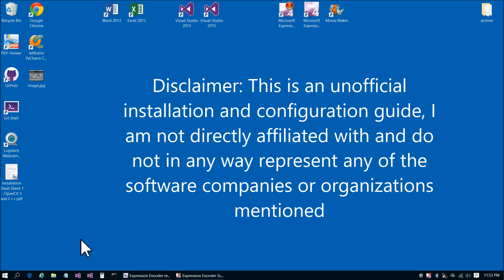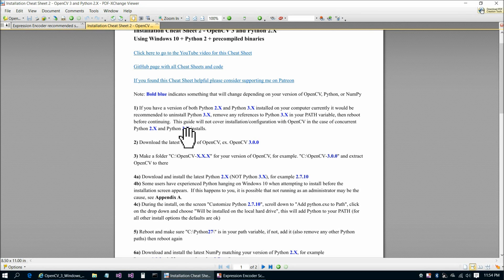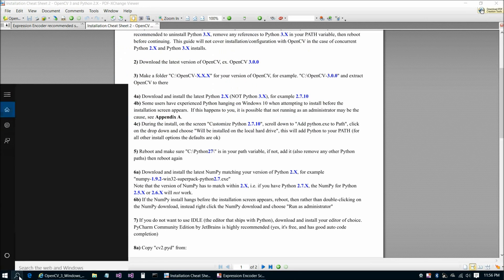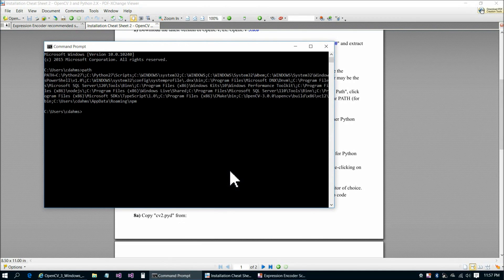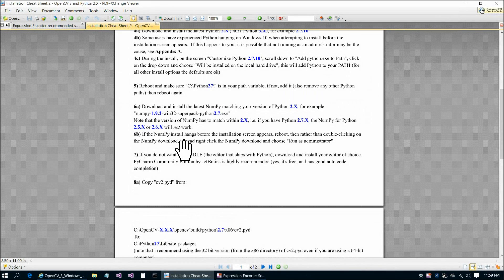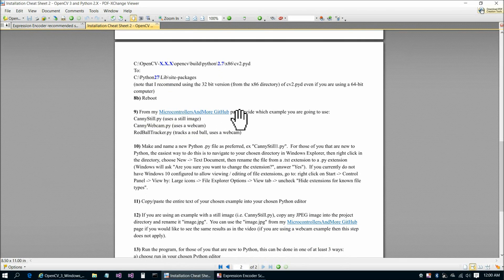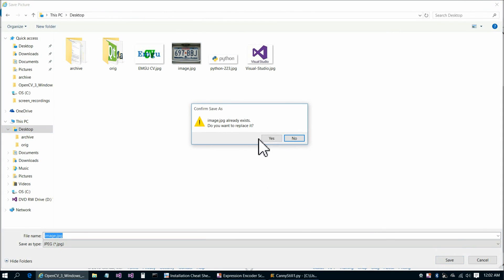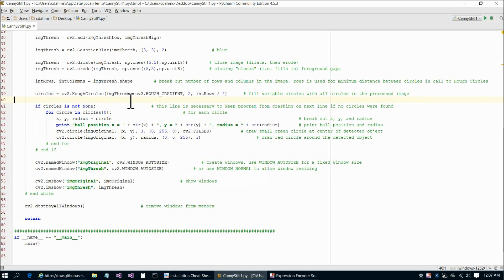OpenCV 3 Windows 10 Installation Tutorial - Part 2 - Python